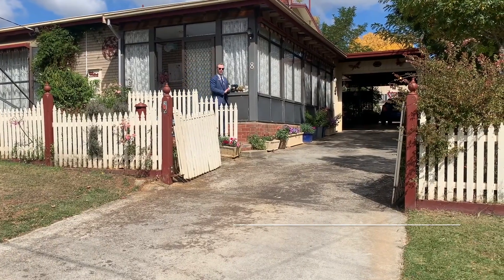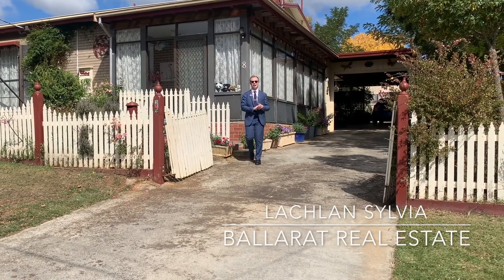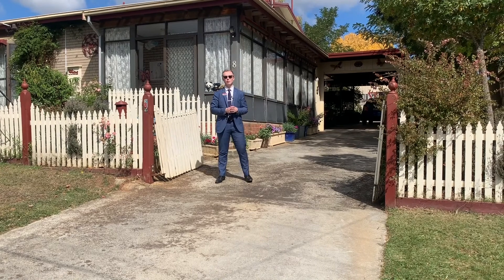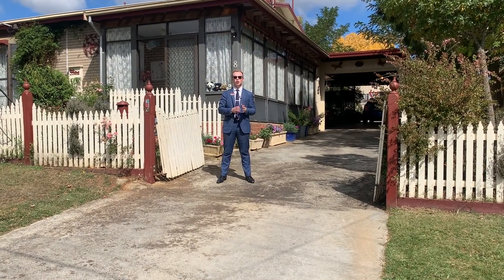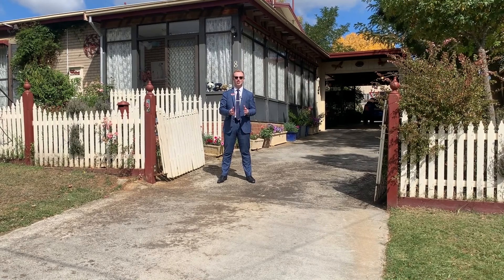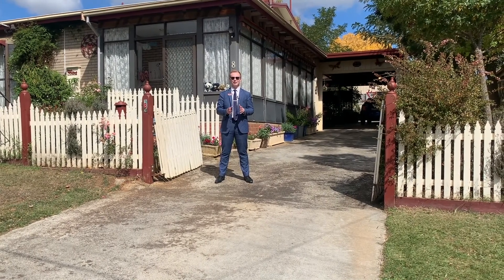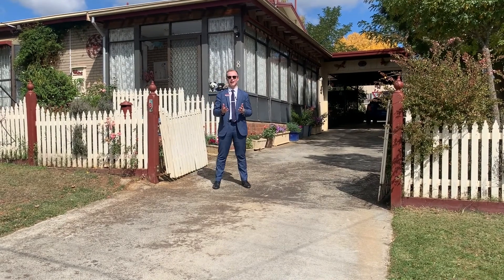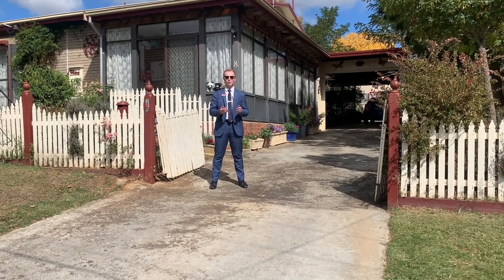8 Trethowan Street | Lachlan Sylvia| Ballarat Real Estate